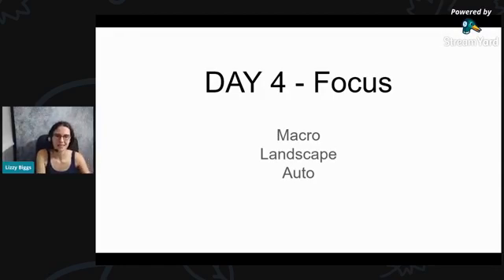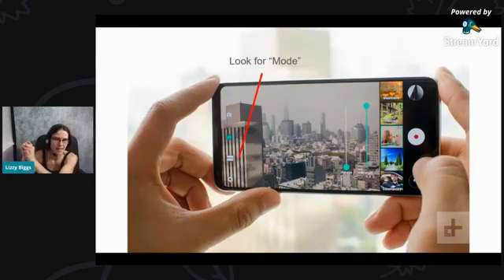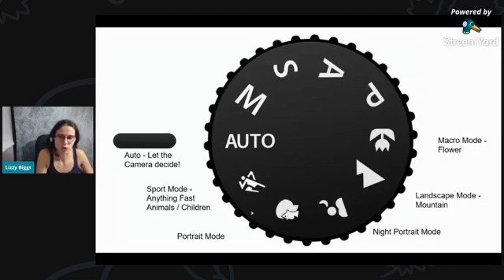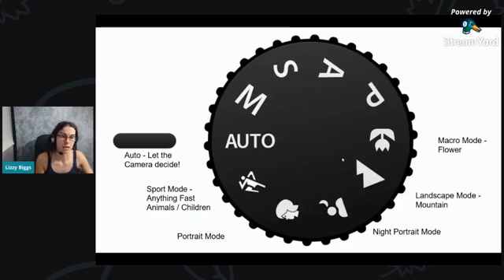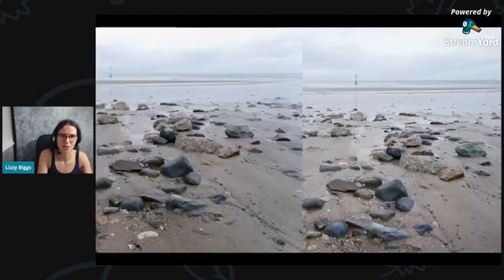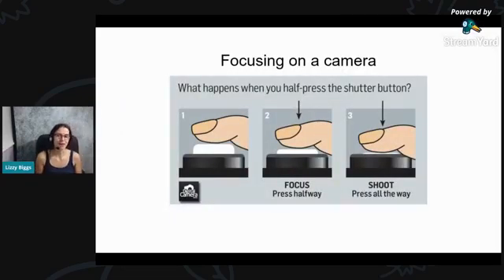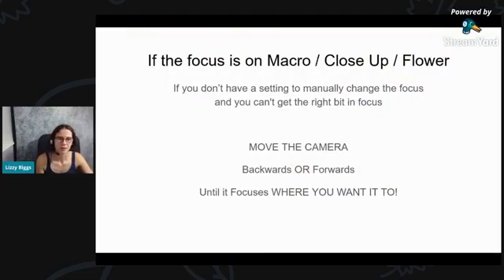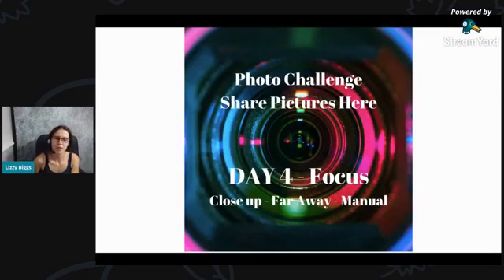Kids Challenge Day 4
Focus Modes
Use a Manual
Close up vs Manual Mode
Focussing with Phone / Camera